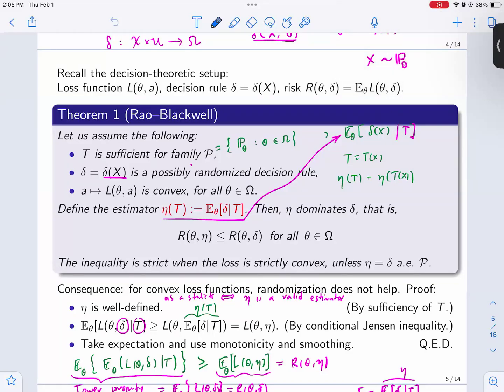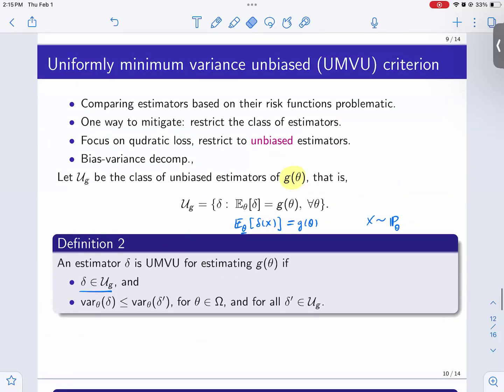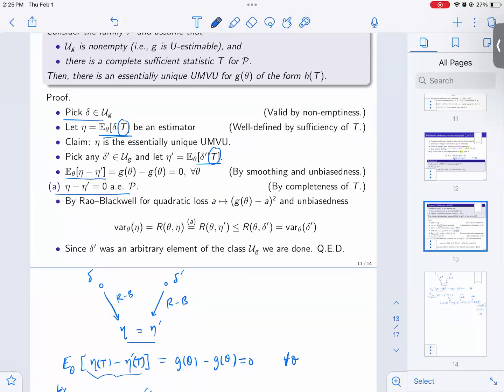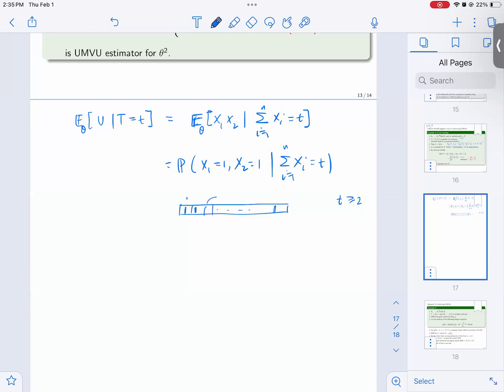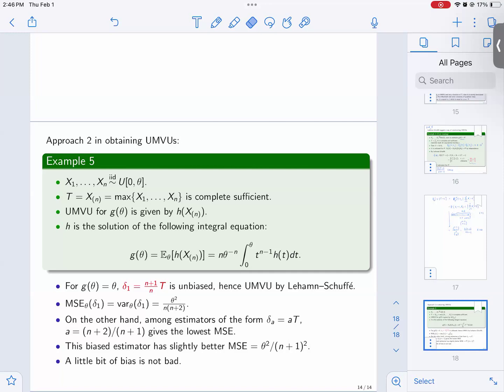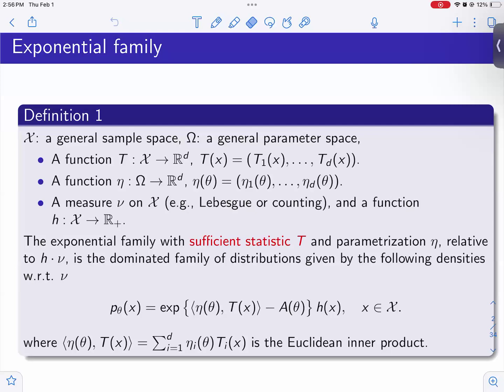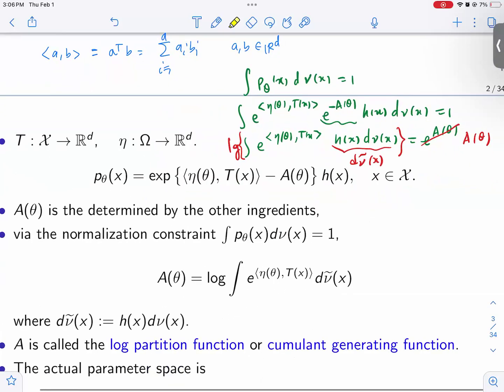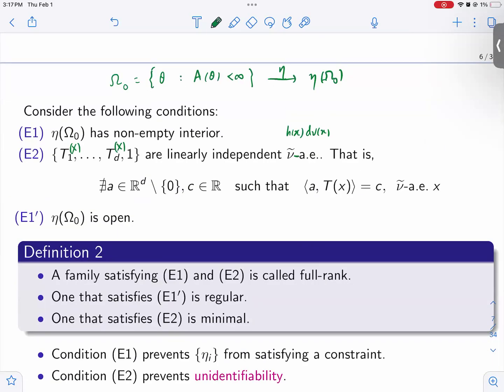Theoretical Statistics -- Winter 2024 -- Lecture 8